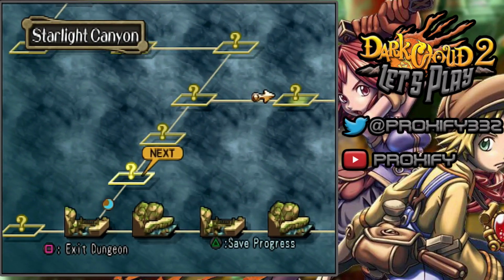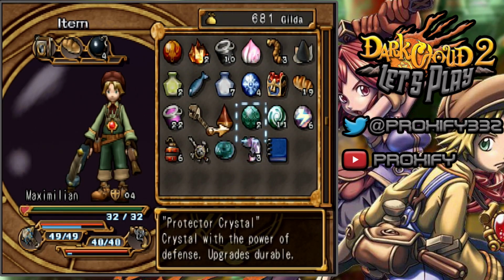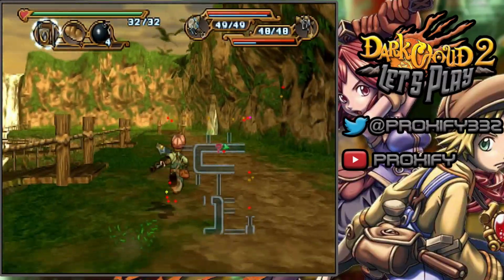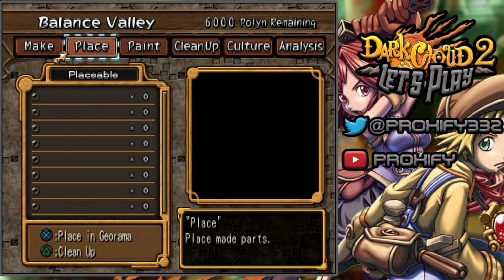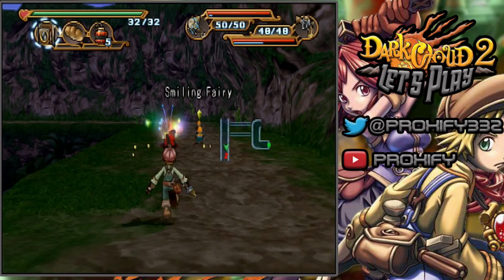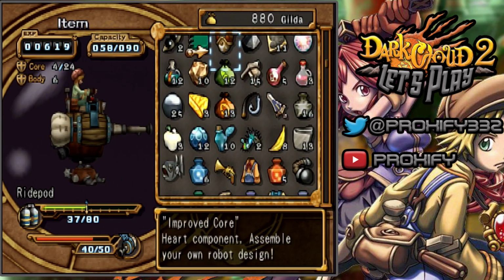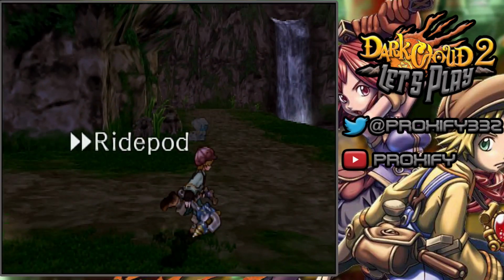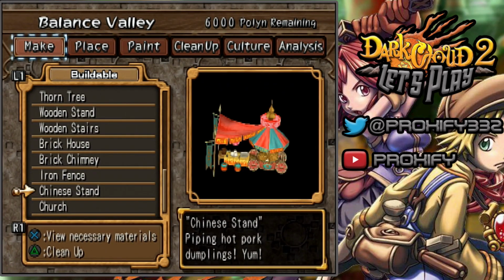Giant Meat Finder!! | Dark Cloud 2 Episode 26 | w/Proxify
Today Prox Gaming Crew in Dark Cloud 2. We continue upwards through the Starlight Cnayon Dungeon. Also, running into another sealed room (white seal) 🙂👍